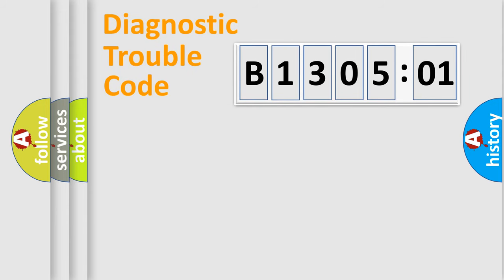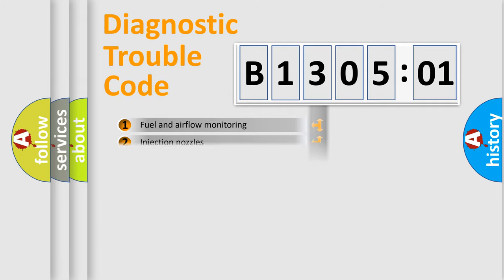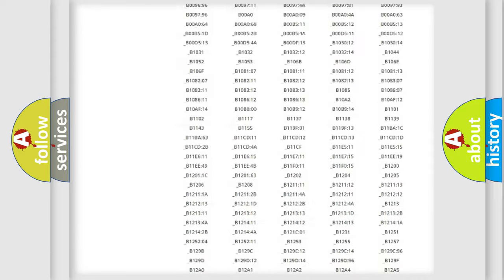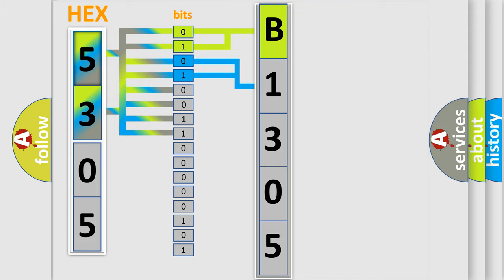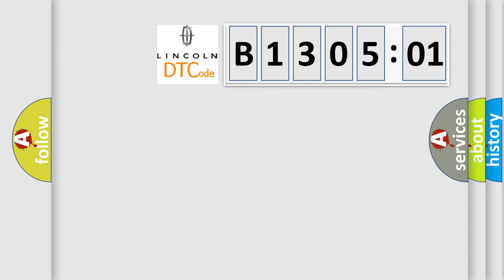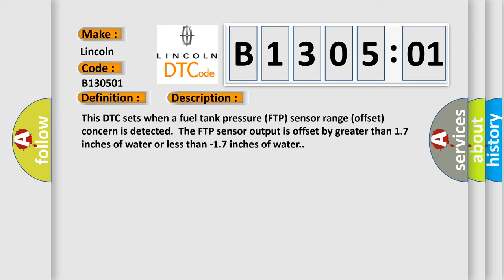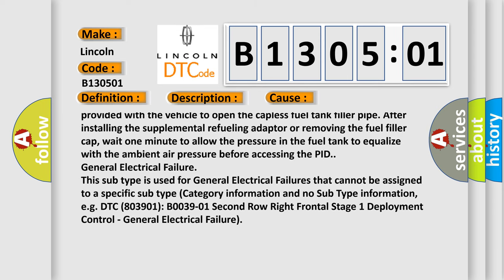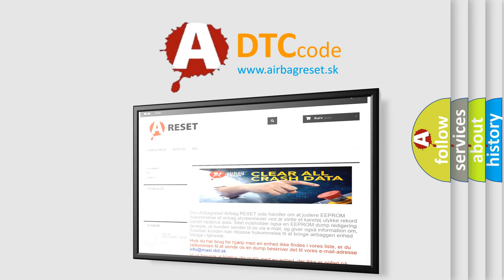DTC Lincoln B1305-01 Short Explanation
Contents:
0:21 Basic DTC analysis according to OBD2 protocol standard.
1:48 Insight into programming
2:58 A diagnostically understandable description of the Diagnostic Trouble Code
3:05 Basic error definition

Make:
Lincoln
Code:
B1305 01
Definition:
EVAP System Pressure SensororSwitch A Circuit RangeorPerformance
Description:
This DTC sets when a fuel tank pressure (FTP) sensor range (offset) concern is detected.The FTP sensor output is offset by greater than 1.7 inches of water or less than -1.7 inches of water.
Cause:
FTP circuit intermittent openFTP circuit intermittent shortFTP sensor intermittent openFTP sensor intermittent shortContaminated FTP sensorDamaged FTP sensorDamaged PCM
Diagnosis:
With the FTP sensor at atmospheric pressure, the FTP PID normally indicates 0 inches of water. Remove the fuel filler cap or, for vehicles with a capless fuel filler pipe, install the supplemental refueling adaptor provided with the vehicle to open the capless fuel tank filler pipe. After installing the supplemental refueling adaptor or removing the fuel filler cap, wait one minute to allow the pressure in the fuel tank to equalize with the ambient air pressure before accessing the PID.